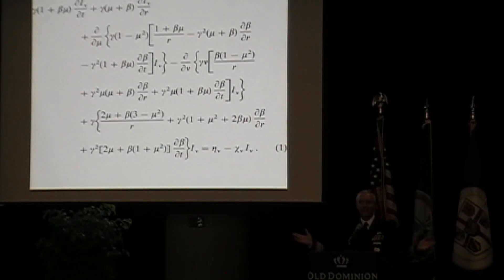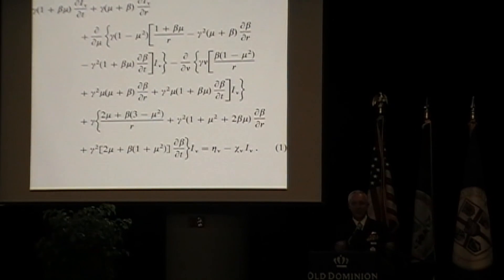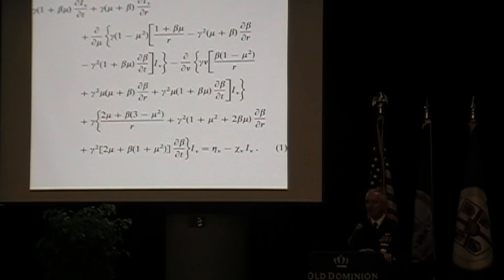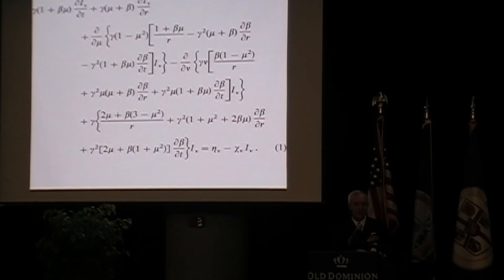Atmospheric Physics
The sun's radiation, measured by NASA for a half century now, has remained constant to within about +/- 0.3%. We also know that the greenhouse gasses reradiate long wave radiation. Again, that reradiation can be measured by NASA. The amount of heat leaving the atmosphere at those wavelengths has been decreasing. That's the basics.

Admiral Titley delivered the keynote address "Climate Change and the U.S. Navy" at the Blue Planet Forum, Exploring the Bay and Beyond, conducted at Old Dominion University 2 December, 2010.